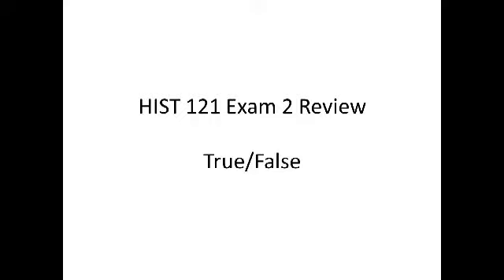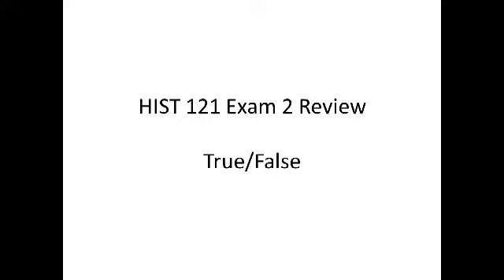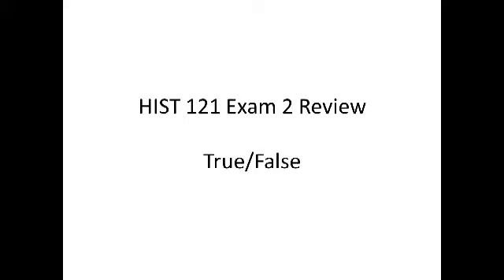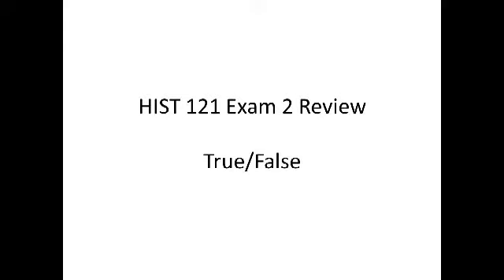HIST 121 Exam 2 True and False